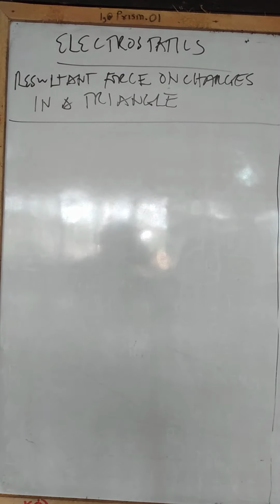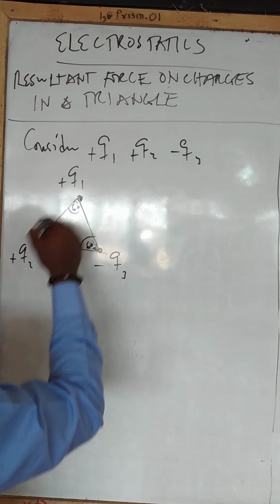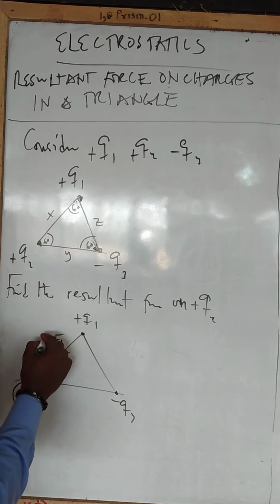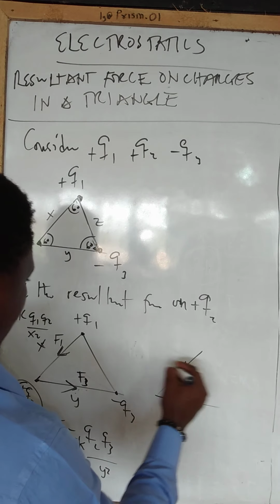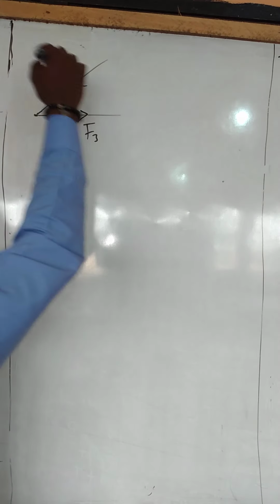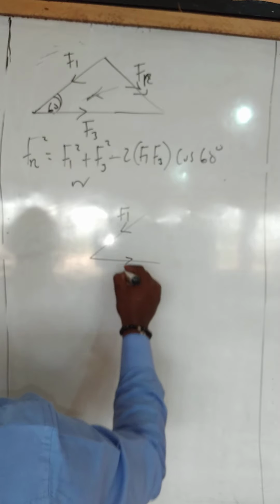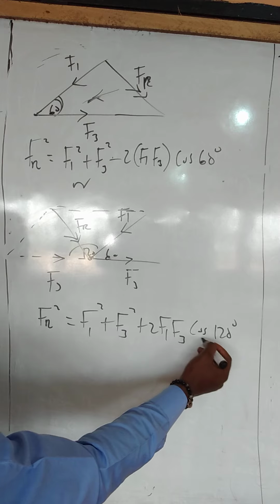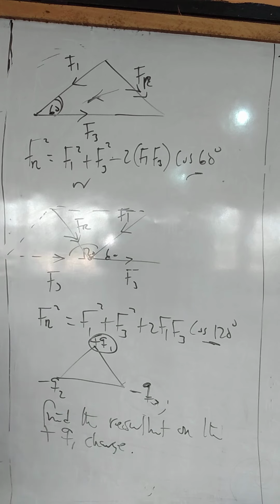ELECTROSTATICS 3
RESULTANT FORCE FOR CHARGES ARRANGED IN A TRIANGLE FORM